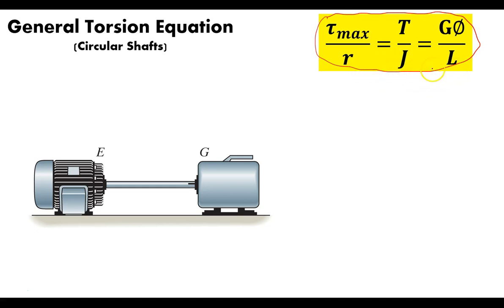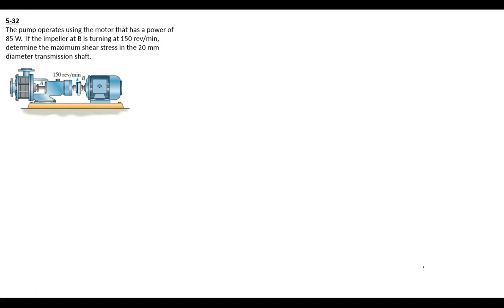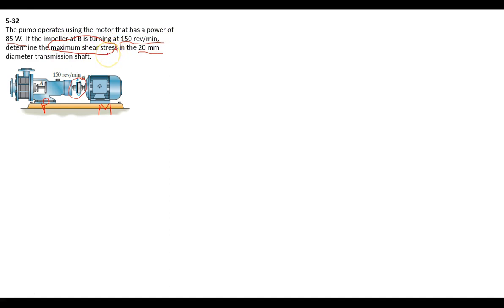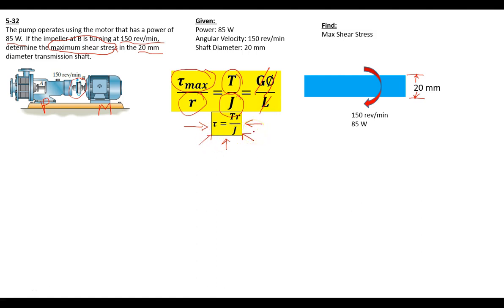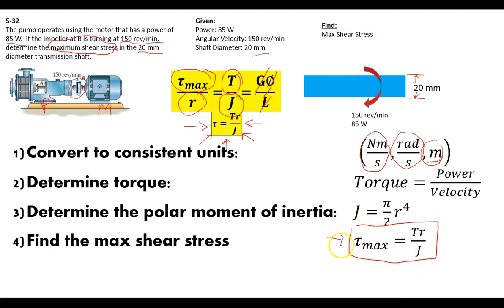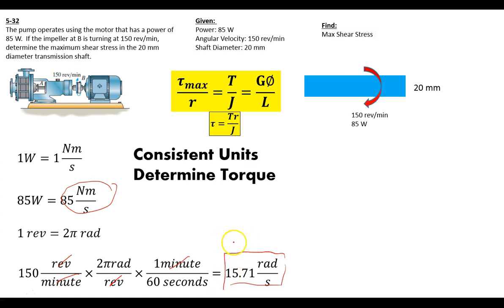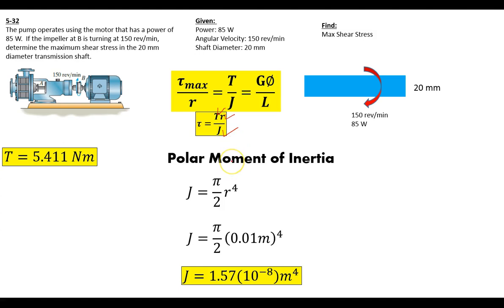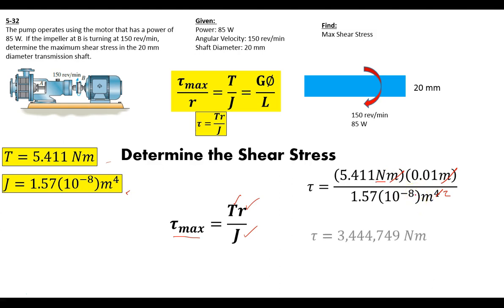Strength of Materials (Part 12: Example using the General Torsion Equation)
This video is an example using the general torsion equation for circular shafts. The video depends on the student understanding torsional loading and the derivation of the torsion equation.